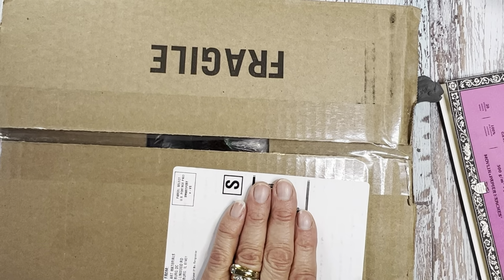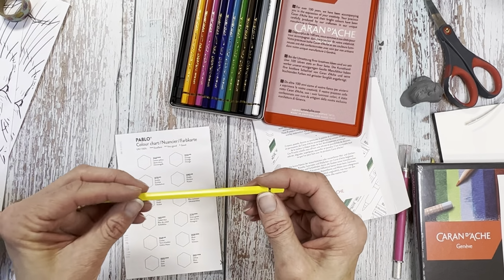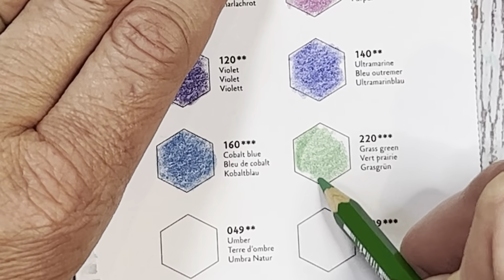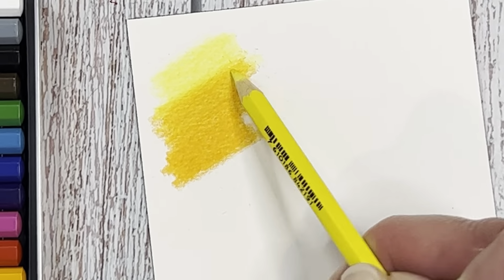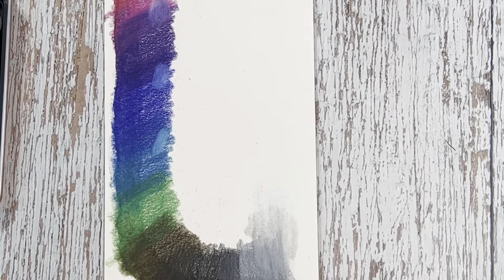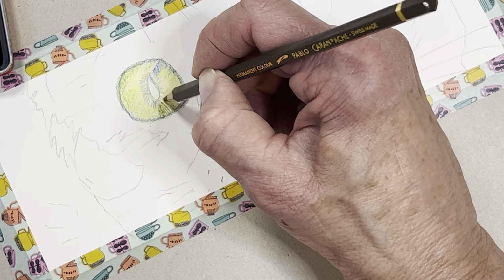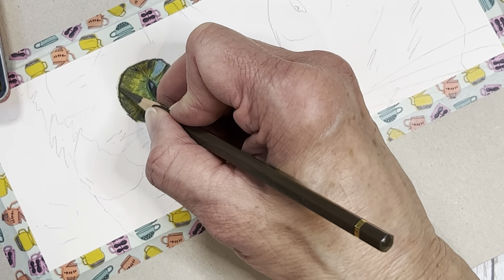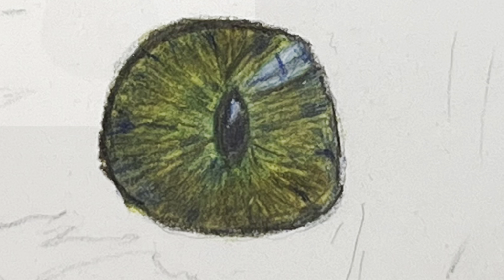The Great Colored Pencil Comparison! First up: Caran d’Ache Pablo!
*please note-time stamp 6:34

*l misspoke in this video while explaining lightfastness, and I apologize! To clear up any confusion:  in the lightfast rating of 150h exposure to UV light, the “h” refers to strength of the light used in testing (typically Xenon), not hours.  150 hours would be awfully short for a lightfast claim!*

Unboxing, swatching and testing the Caran d’Ache Pablo colored pencils!

In my quest for THE perfect professional artist-grade colored pencil set, I thought Faber Castell Polychromos would be the love of my life.

Call it cold feet at the altar, call me a runaway bride…but when it came time to commit to the Polychromos, I was suddenly plagued with doubt.

The only way I can be 100% sure I’m investing my art budget wisely is to actually test these colored pencils. I bet some of you are having the same doubts, so I thought we could spend some time in the months ahead thoroughly comparing all of the professional artist-grade colored pencils I can get my hands on!

Any commission earned through your purchase will go directly to sustaining and growing Art on the Creek.  It will allow me to continue to create video tutorials and art supply reviews for you here on YouTube.  I can't thank you enough for your support! I hope this channel brings you as much joy as I have creating it for you.
Light Box
Caran dAche Pablo Set of 18

In all, these 12 sets are the ones I will tesr. I’ll put all the videos in a playlist as they publish:

•Caran d’Ache Luminance
•Caran d’Ache Pablo
•Derwent Chromaflow
•Derwent Coloursoft
•Derwent Lightfast
•Derwent Procolour
•Faber-Castell Polychromos
•Holbein Artists’ Colored Pencils
•Lyra Rembrandt Polycolor Oil-Based Colored Pencils
•Prismacolor Premier
•Prismacolor Verithin
Blick Studio Artists’ Colored Pencils